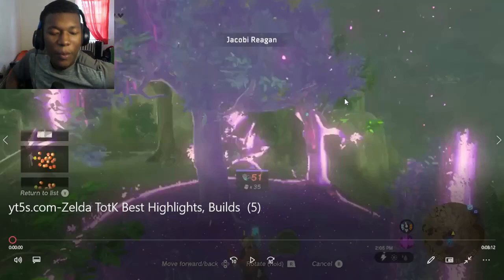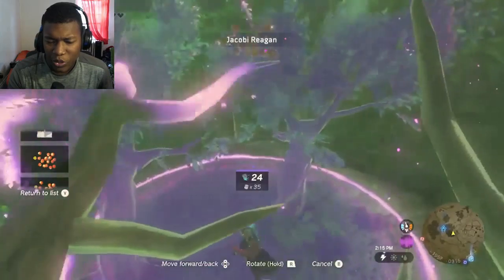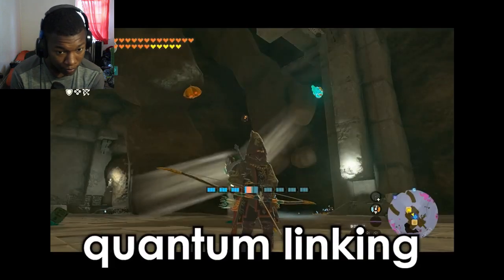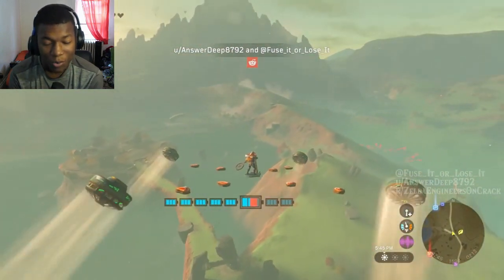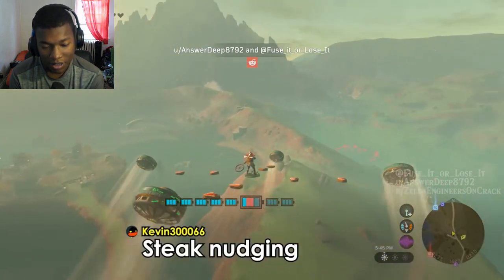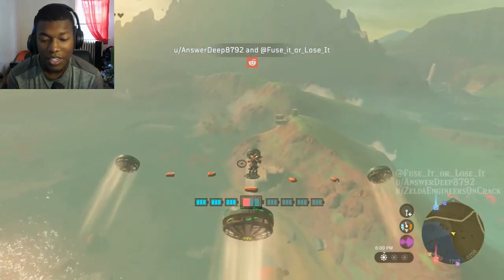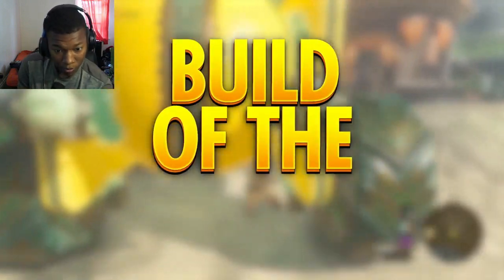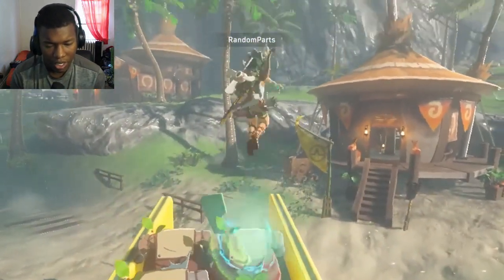Zelda TotK Best Highlights, Builds & Funny Moments #69 REACTION